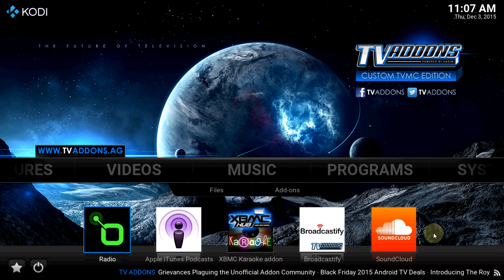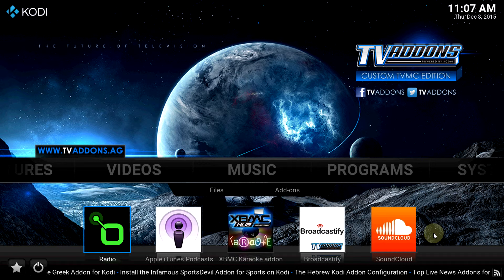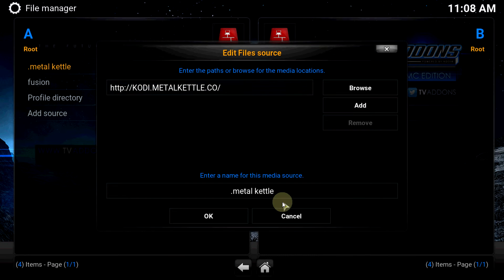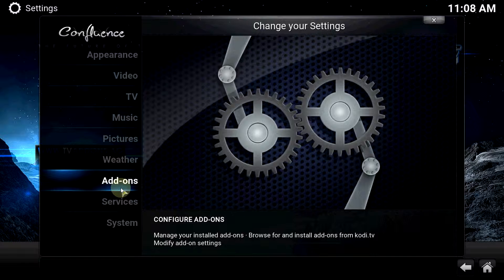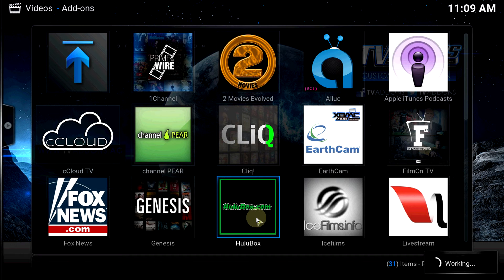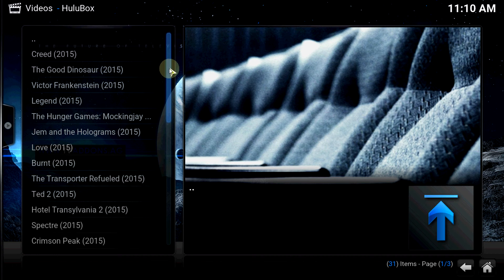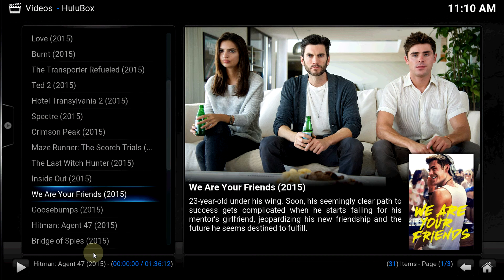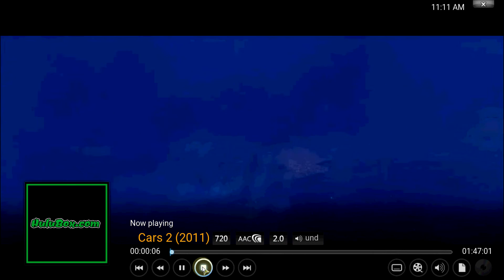Kodi Lessons- Hulubox Addon Set up and Review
How to install Hulubox on Kodi.HuluBox is a great add-on from the MetalKettle's Repository that streams movies directly on KODI. Very simple to use.